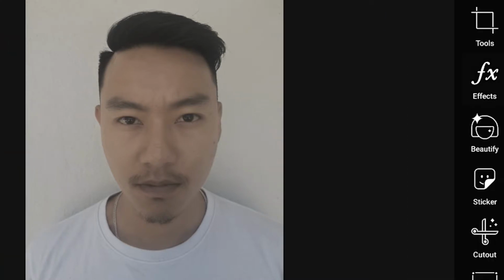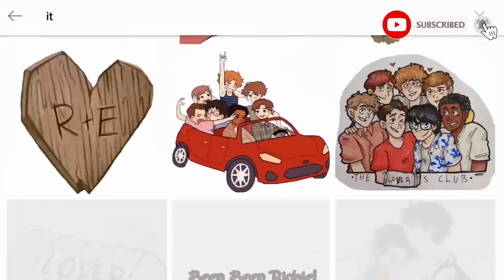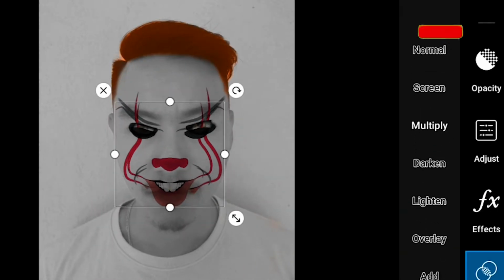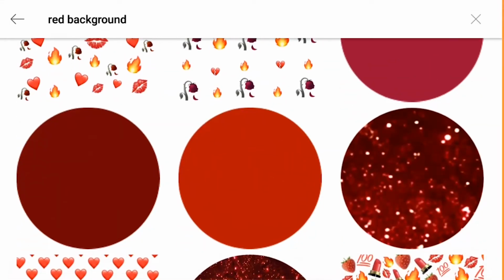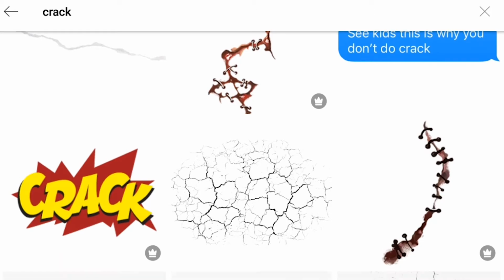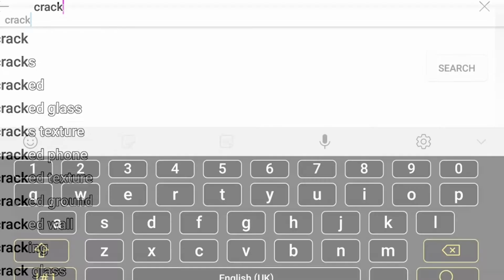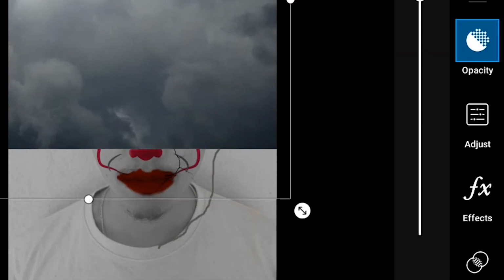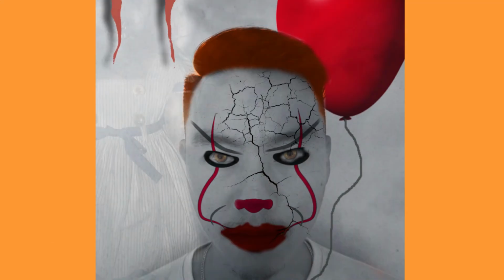IT Clown Joker Face Edit | PicsArt Editing Tutorial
Learn how to replicate the IT Clown movie Joker Face look, using PicsArt.